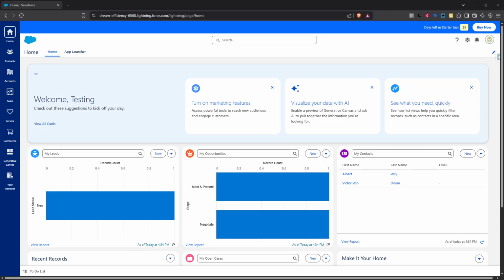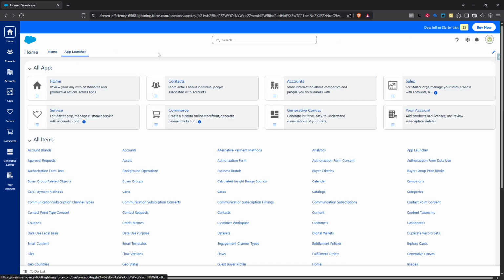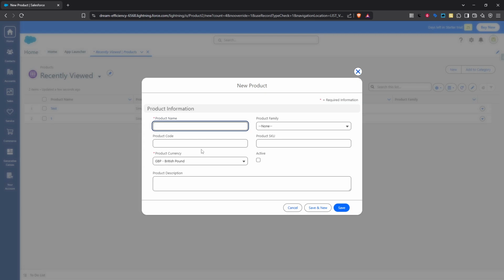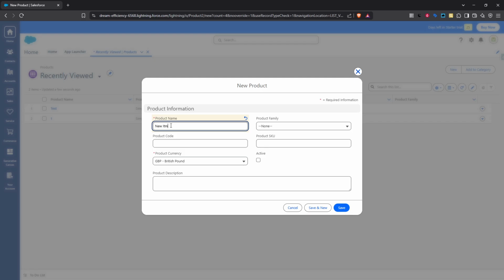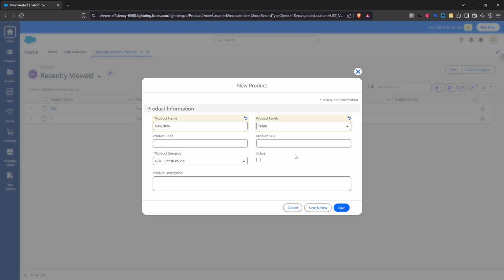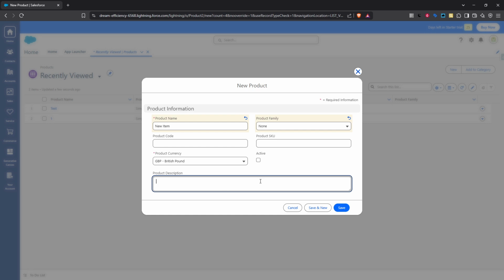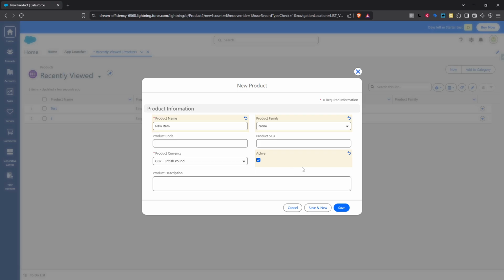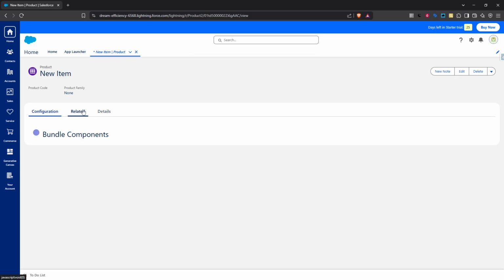How To Create a New Product in Salesforce Lightning [2025 Full Guide]